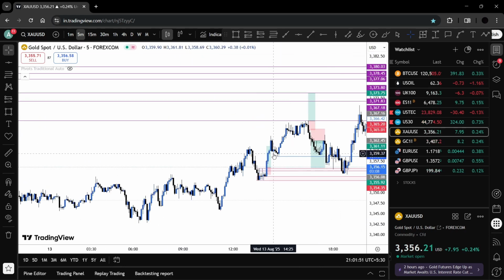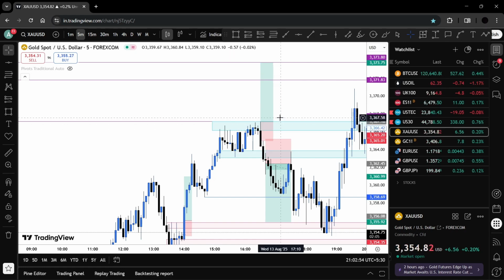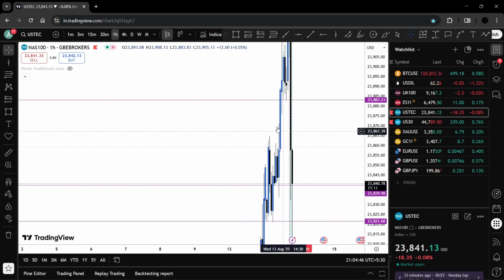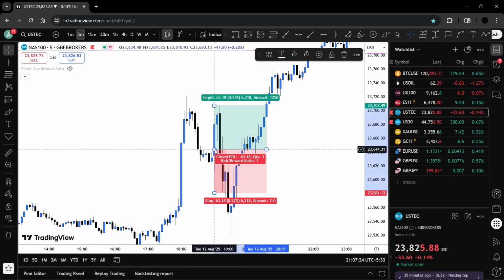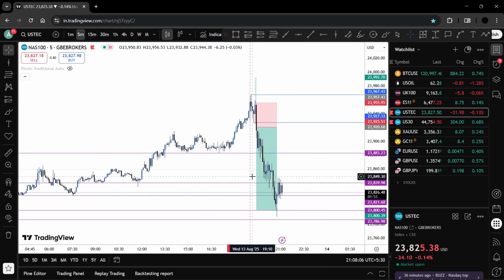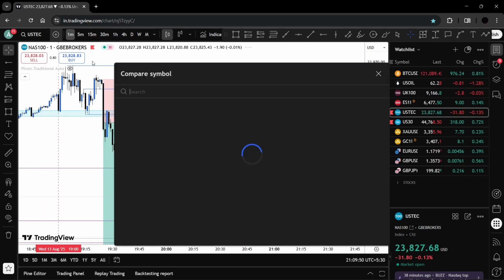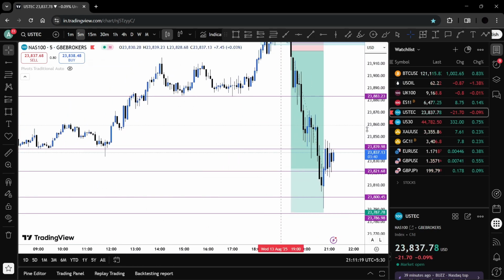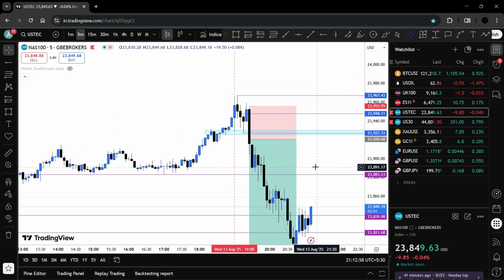13TH AUG 2025 TRADE RECAPE (MADE $496 TRADING XAUUSD $ NAS100)-broke my rules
JOIN THE FREE DISCORD COMMUNITY IN THE BIO